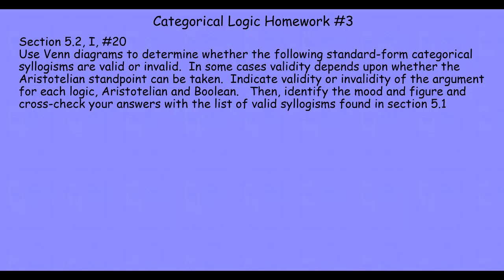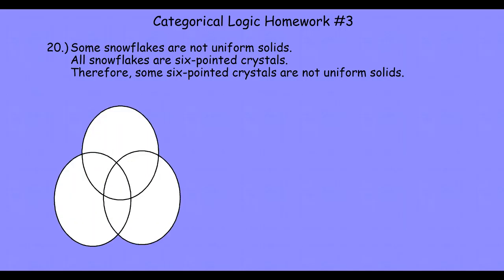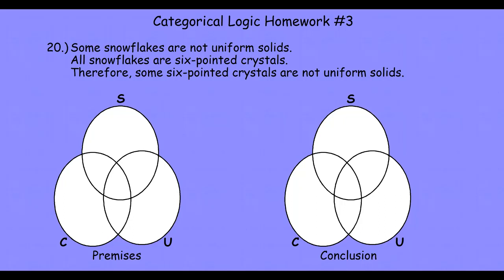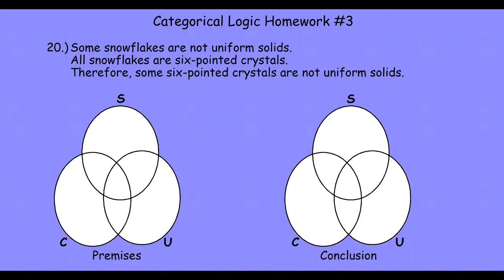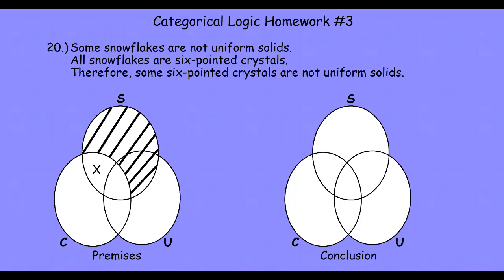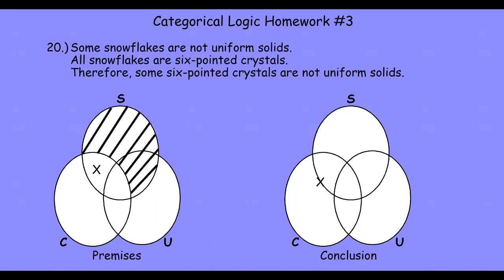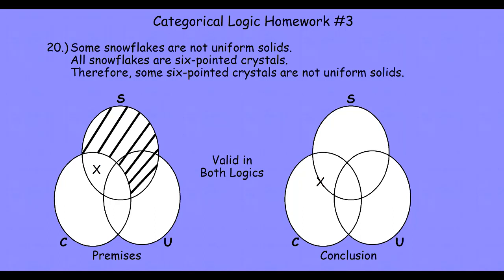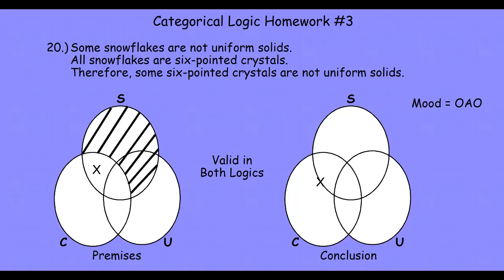cat logic hmk 3 3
Categorical Syllogisms Problems